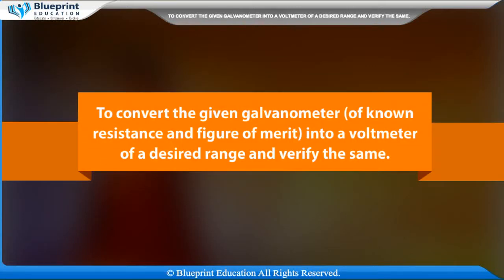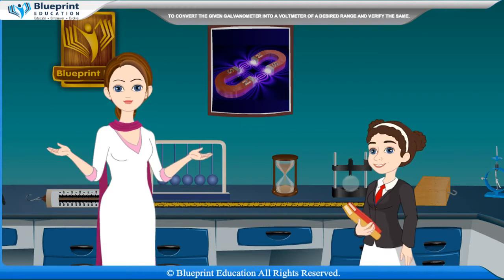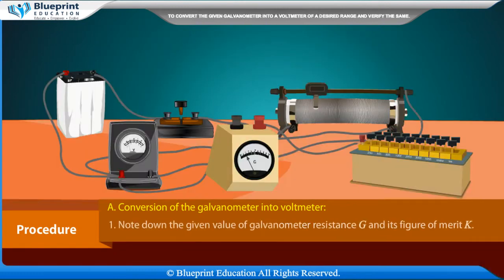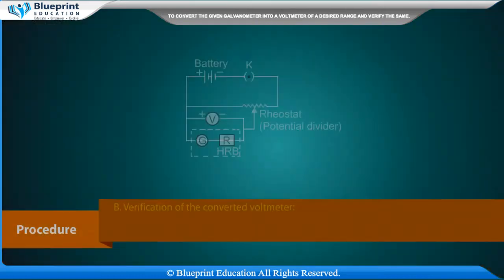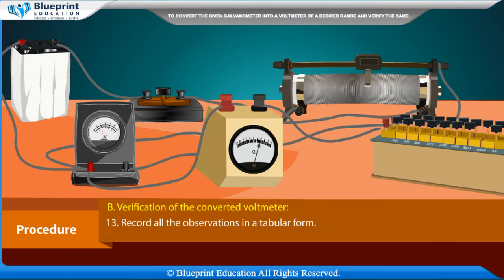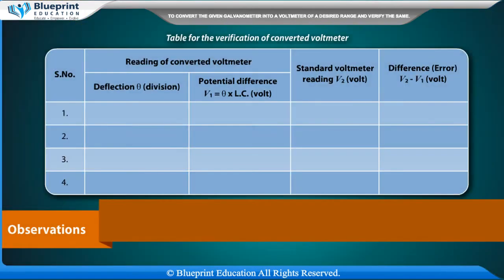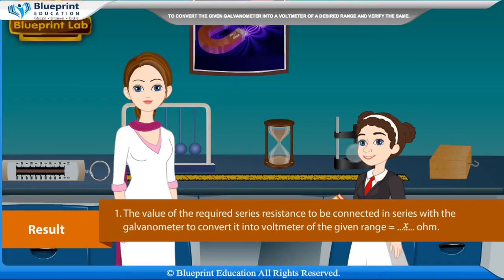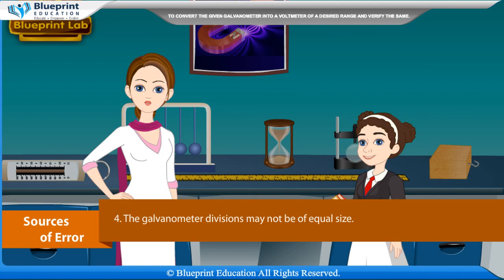Applications of Galvanometer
To convert the given galvanometer (of known resistance and figure of merit) into a voltmeter of a desired range and verify the same.